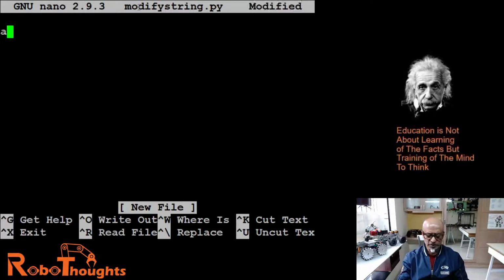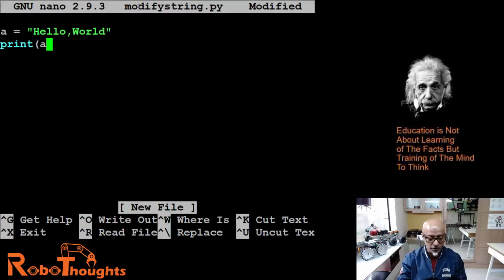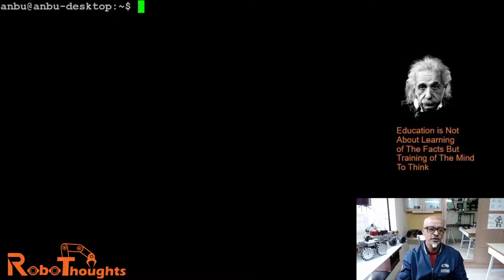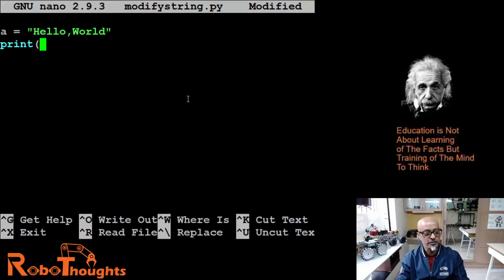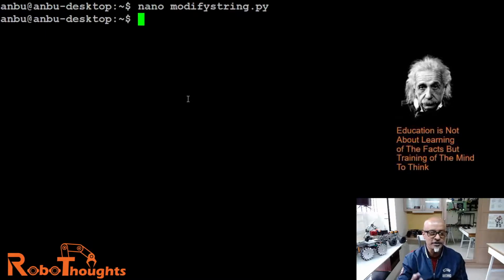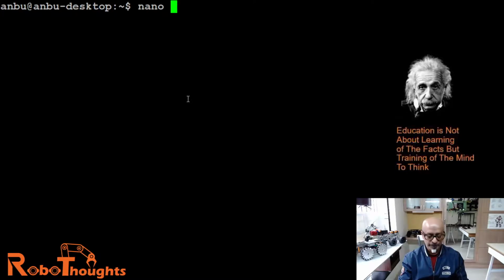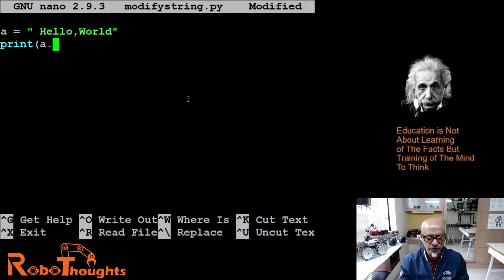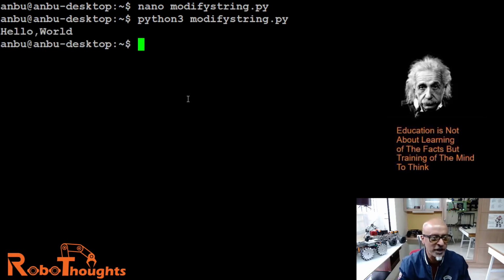Lesson 37 – Python Coding on Jetson Nano – Modify String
In this lesson I will show you how to modify a string using a specific inbuilt method in Python. Python has a set of built-in methods that you can use on strings like Upper Case, Lower Case, White Space in between and so on, lets take a look